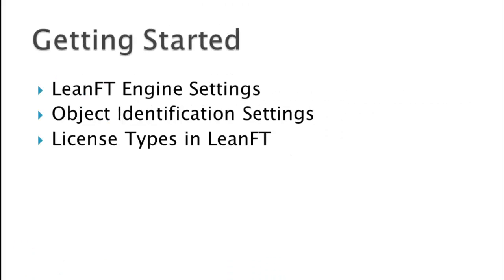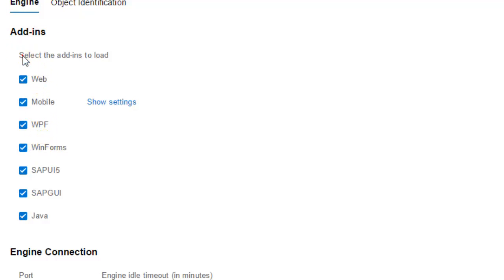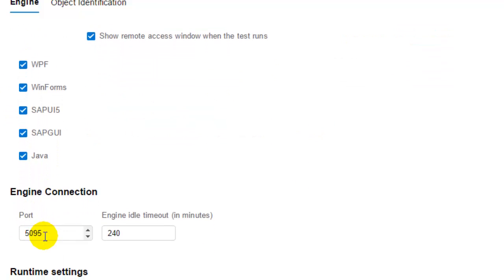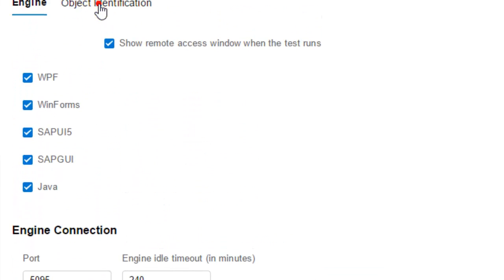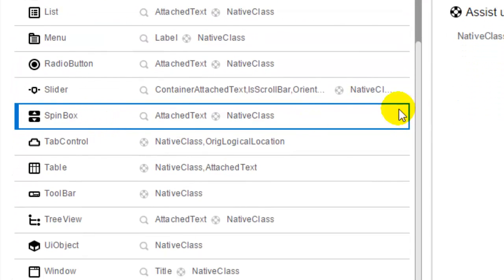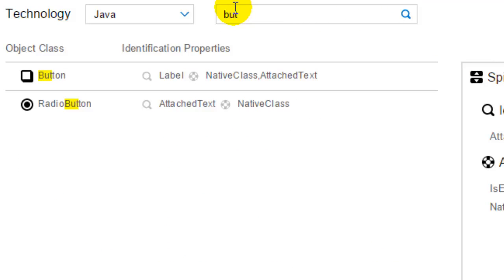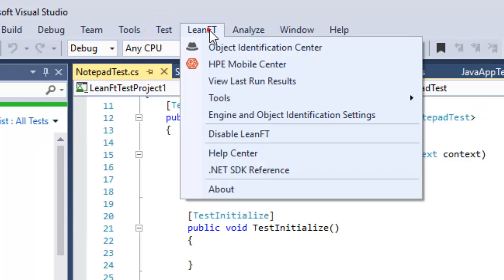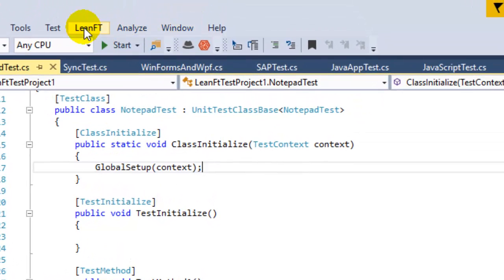3 LeanFT Engine and Object Settings